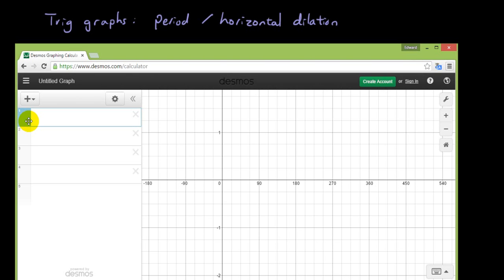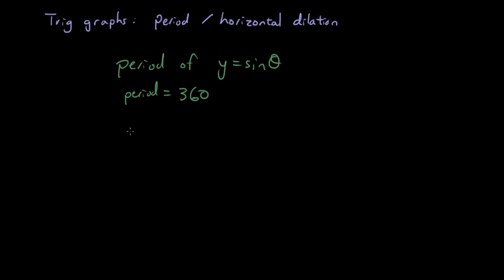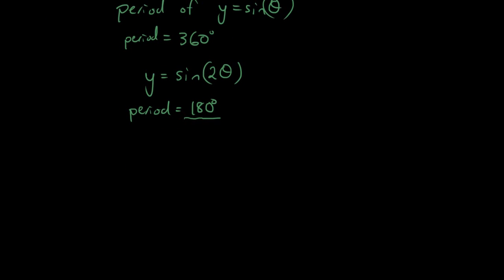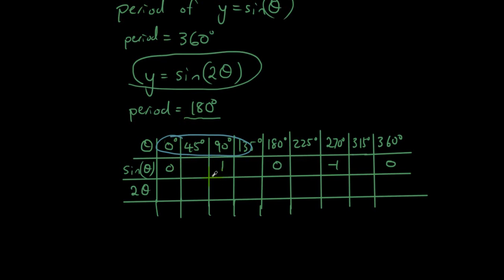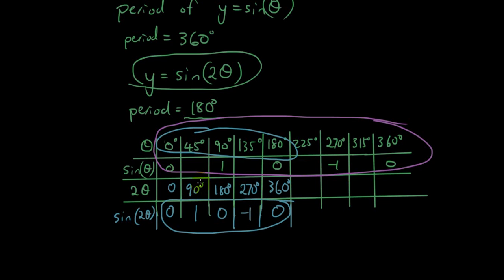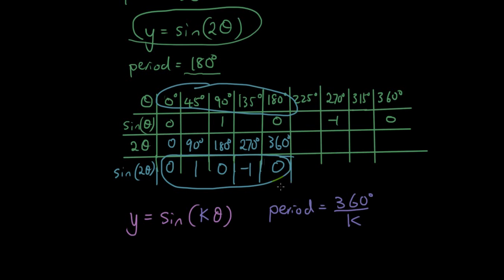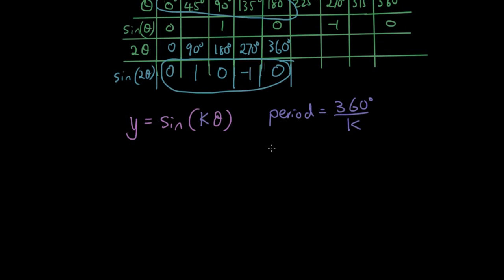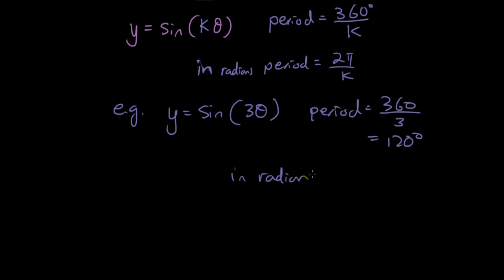Trigonometric graphs lesson 4 - Calculating the period / horizontal dilation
In this lesson we talk about how you can adjust the period of a trigonometric function by multiplying the input by a factor. E.g. y=sin(kx) would have a period of 360/k (in degrees) or 2pi/k (in radians).